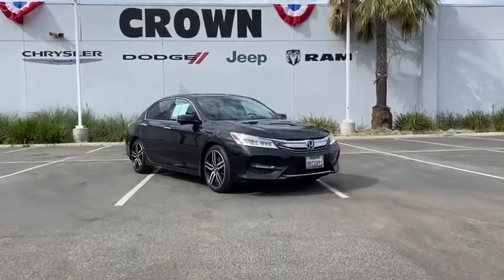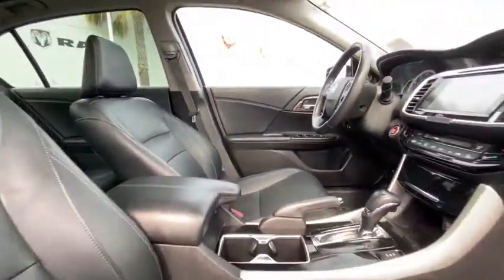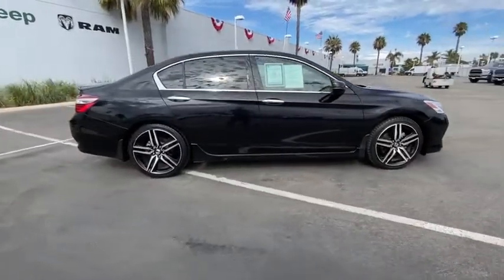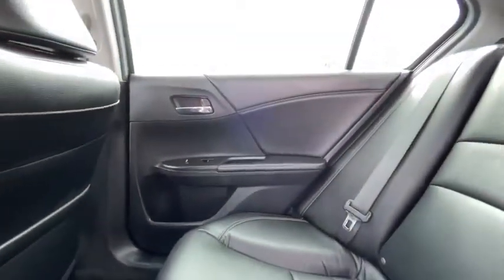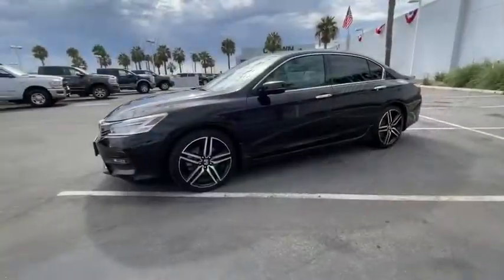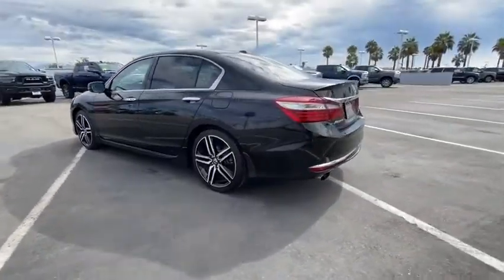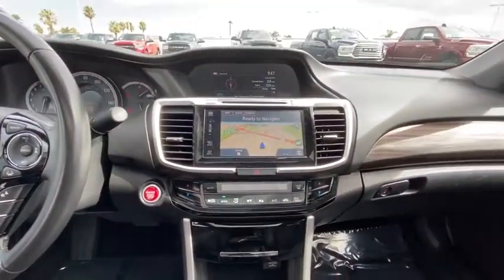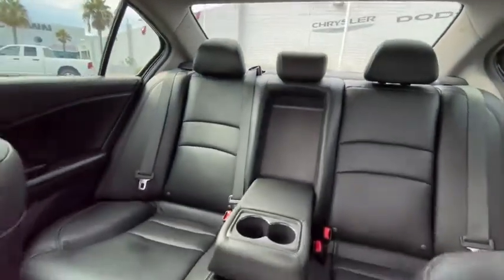2016 Honda Accord Sedan Ventura, Oxnard, San Fernando Valley, Santa Barbara, Simi Valley, CA 62563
Crystal Black Pearl Used 2016 Honda Accord Sedan available in Ventura, California at

2016 Honda Accord Sedan Touring - Stock#: 62563 - VIN#: 1HGCR3F91GA010942

Crown Dodge
6300 King Drive

Crystal Black Pearl 2016 Honda Accord Touring FWD 6-Speed Automatic 3.5L V6 SOHC i-VTEC 24V ** Clean CarFax **, Crown Warranty Included, Black w/Leather-Trimmed Seats, Alloy wheels, AM/FM radio: SiriusXM, Apple CarPlay/Android Auto, Automatic temperature control, CD player, Distance-Pacing Cruise Control, Exterior Parking Camera Rear, Front dual zone A/C, Front fog lights, Fully automatic headlights, Heated front seats, Leather-Trimmed Seats, Memory seat, Navigation System, Power driver seat, Power moonroof, Power steering, Power windows, Radio: 360-Watt AM/FM/CD Premium Audio System, Remote keyless entry, Security system, Speed control, Steering wheel mounted audio controls.Crown Dodge Warranty included at no cost! Recent Arrival! Odometer is 15801 miles below market average!Awards:* 2016 KBB.com Brand Image AwardsKelley Blue Book Brand Image Awards are based on the Brand Watch(tm) study from Kelley Blue Book Market Intelligence. Award calculated among non-luxury shoppers. Kelley Blue Book is a registered trademark of Kelley Blue Book Co., Inc.Here at Crown Dodge Chrysler Jeep RAM, we believe that great service means more than just offering our new 2020 Dodge, Chrysler, Jeep, and RAM lineup. We believe that great service also includes helpful advice, friendly car financing, and the highest quality parts and repairs for your car. Our staff works hard to make your full automotive experience at our car dealership in Ventura, CA enjoyable, and we look forward to helping you today! All vehicles at Crown Dodge have our SWAT security system $995 and Clear Shield $395 pre-installed. Prices on the website do not include dealer added equipment.